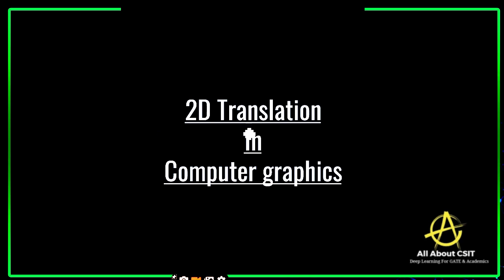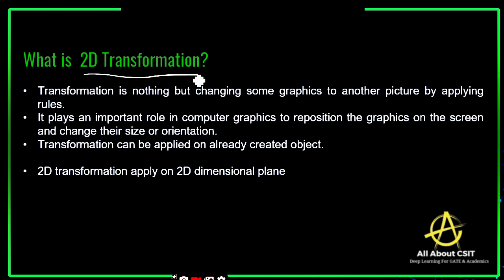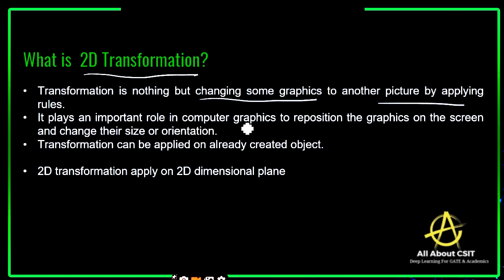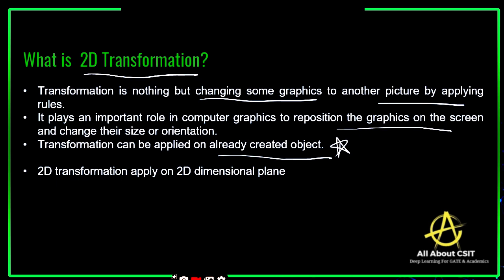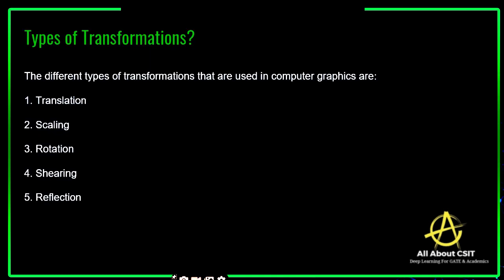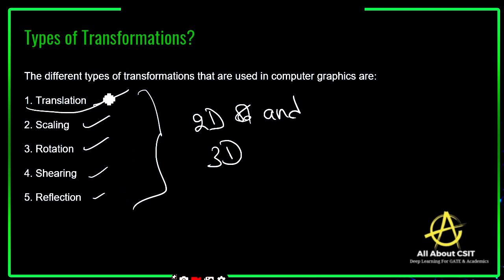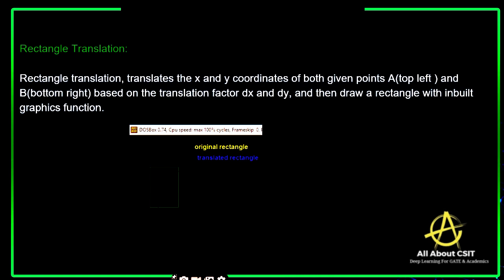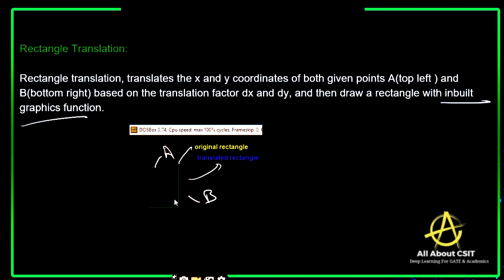2D Translation in Computer Graphics | Computer Graphics tutorial by BhanuPriya | Lec-12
This lecture is all about 2D Translation which is a very important topic in Computer Graphics, where we have discussed everything in detail with some examples.